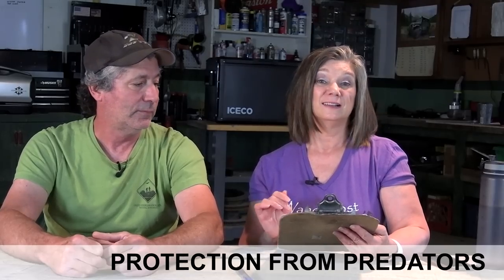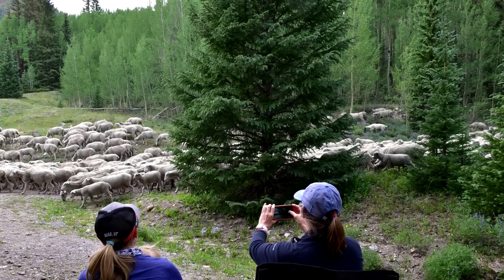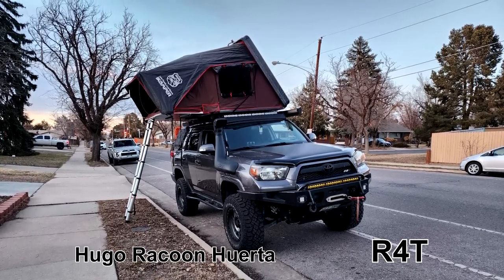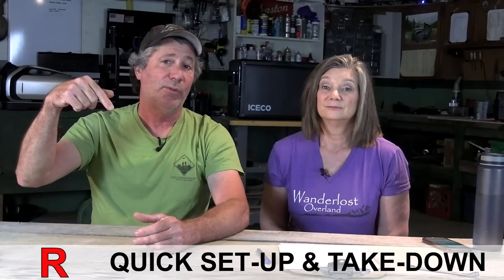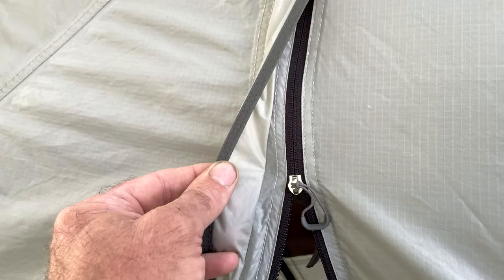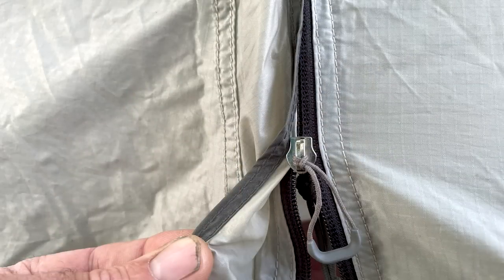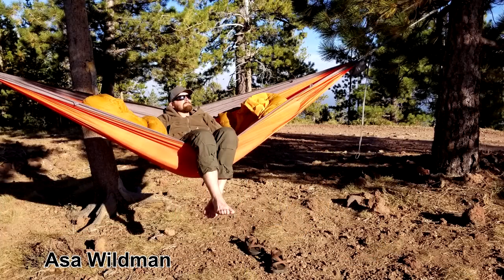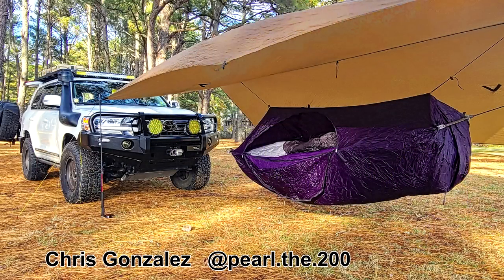Best Shelter For Overlanding/ How To Choose For Yourself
Watch this before spending a large amount of money! The truth about RTT vs. Ground Tent! We go over all the pros & cons of both, give our personal opinion and experience, so you can decide which suits your needs best. We also give three alternatives to sleeping in a tent while overlanding.
In this series of videos we're producing, how to begin overlanding, is intended to give you a more honest information than other videos give.
Here is that list we mention in the video. write it down in order of importance to you:
Protection from crawling things
Protection from predators.
Quick set-up and take-down.
Set-up on uneven surfaces.
Low cost- price.
Easy to get in and out of.
Gas mileage.
Bedding can be stored inside.
Weight
Looks great on Instagram.